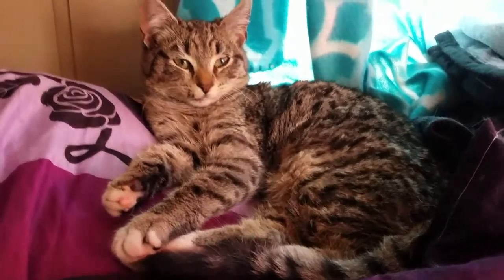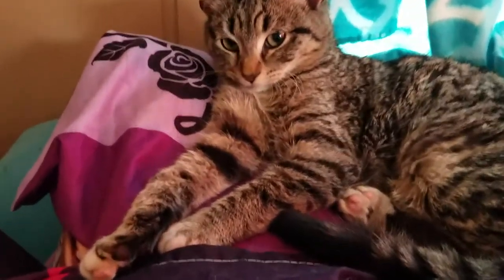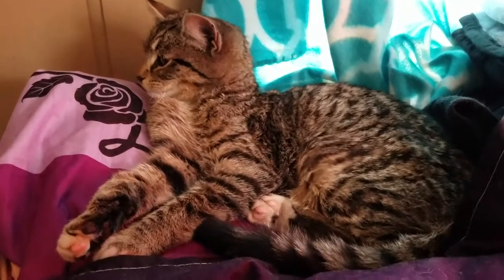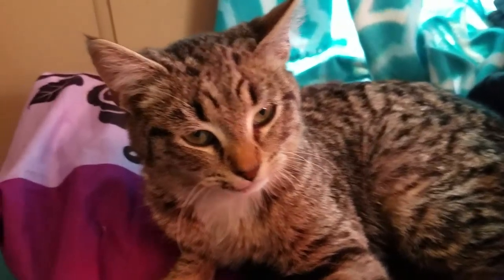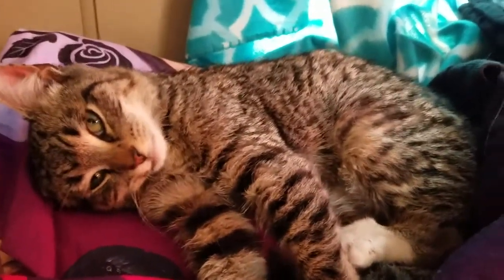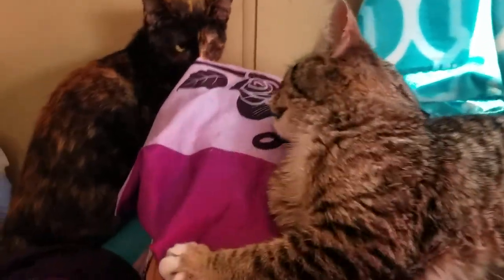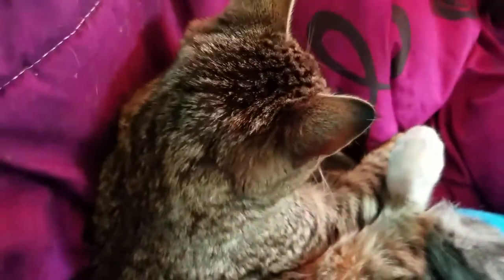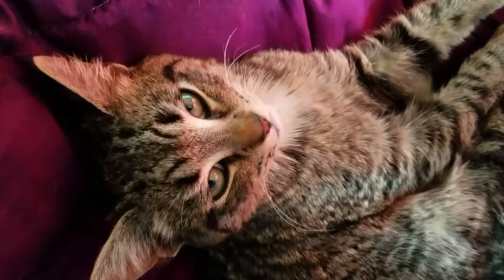New Kitty Addition to the Family!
Well my mom dropped this on my bed first thing this morning. LOL. Our neighbor found him in one of his cage traps and thought he was ours. He's not but we're going to try to find his owners and if we can't he's all mine. I'm thinking of naming him Kat-ghar after Khadgar on World of Warcraft or obviously Anton.
XOXO
Here's some of our contact links for you internet savvy peeps:
Amazon Wishlist: Denma